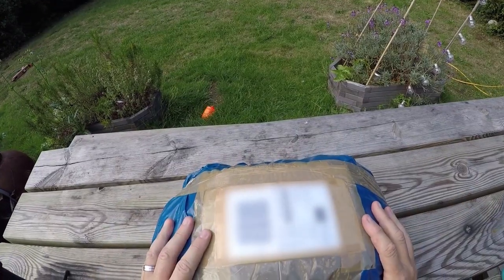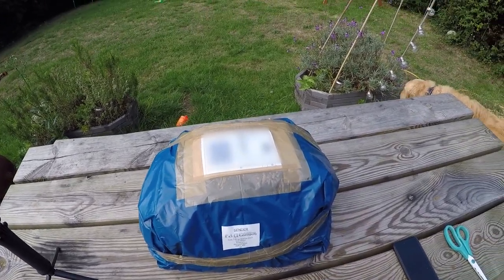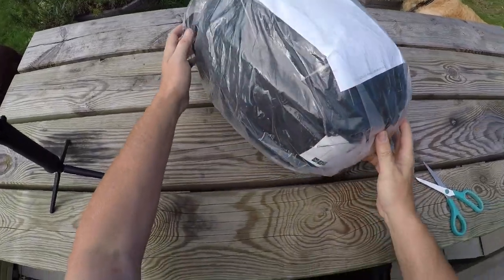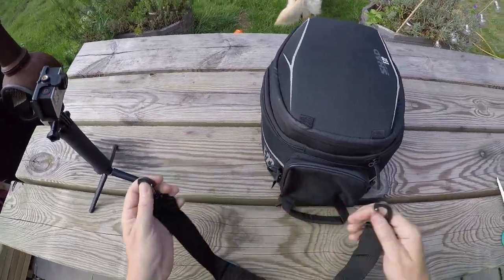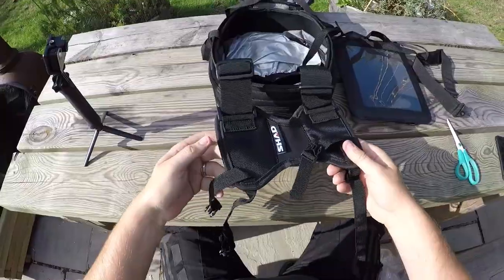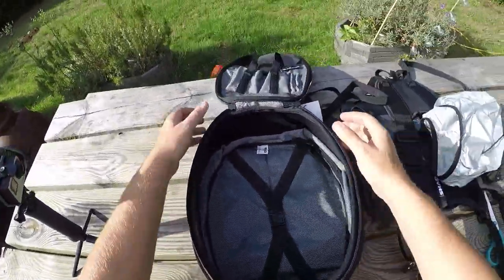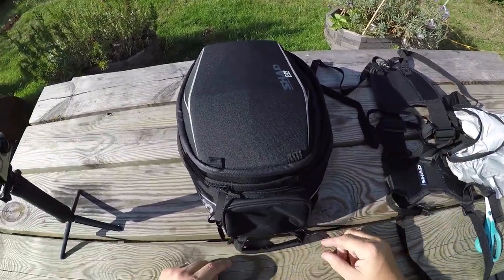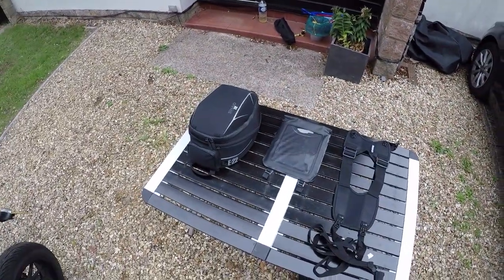Shad E22 Tank Bag Review & Install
Got me a new tank bag! First of a two part video where I install the Shad E22 Tank Bag and give you some of my thoughts as to practicality and daily use.

Thanks